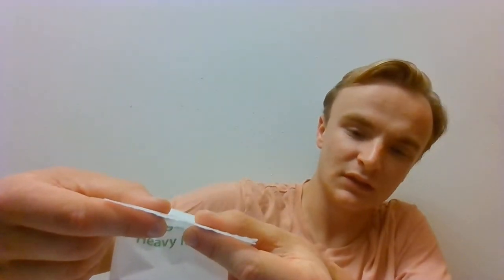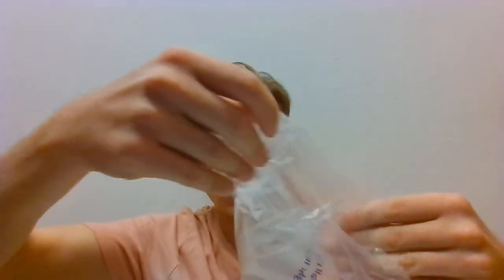How to Open a Produce Plastic Bag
Grocery Shopping in Produce can be difficult. It may not only be difficult by inspecting the fruits and vegetables, but it also may be hard to open plastic produce bags to store your fruits and vegetables. As for those of you that shop at Kroger related stores, and those that may suffer from arthritis, you might've encountered difficulties having to open plastic produce bags. Today, I am here to help you expedite the process of opening plastic produce bags to ease the stress on your future grocery shopping trips.